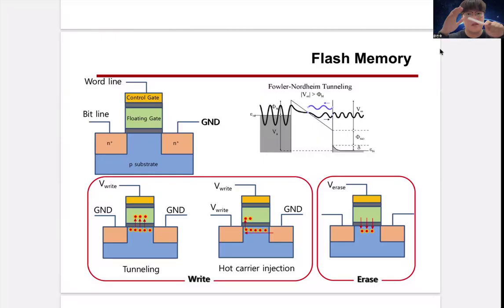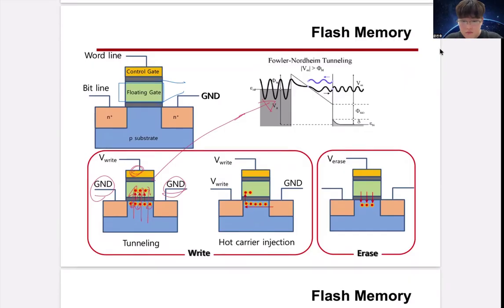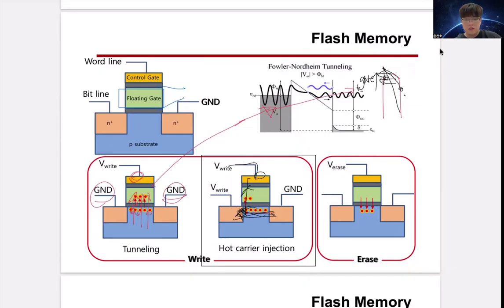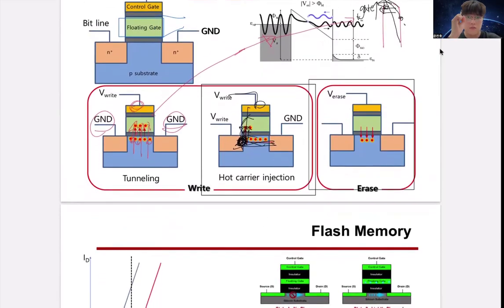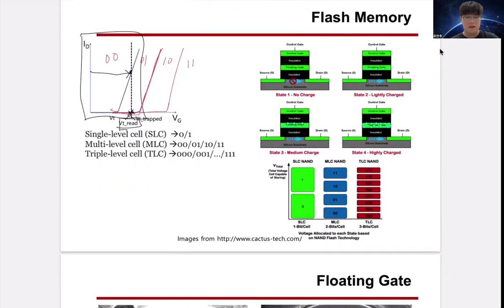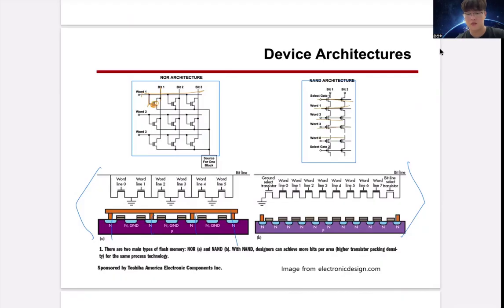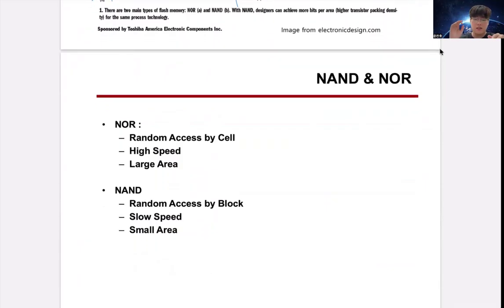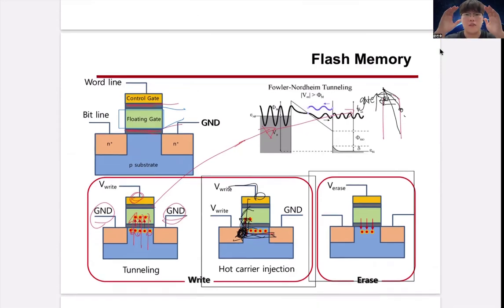물리전자공학2 10주